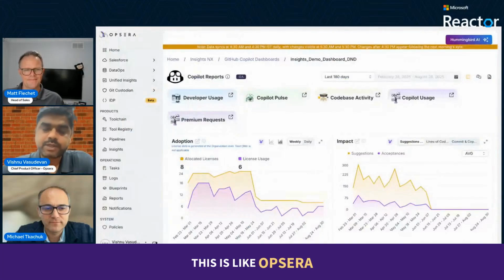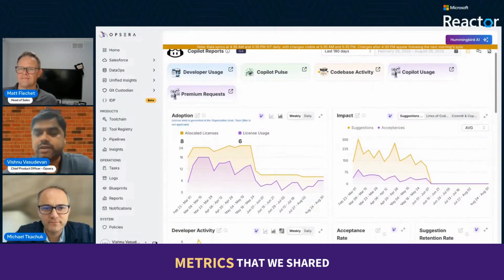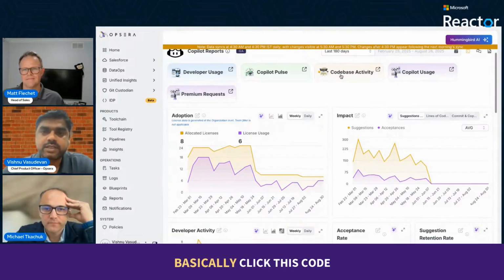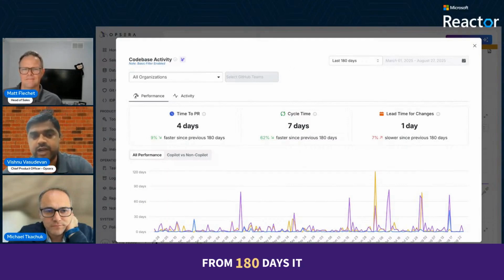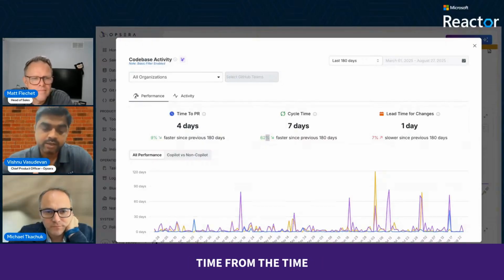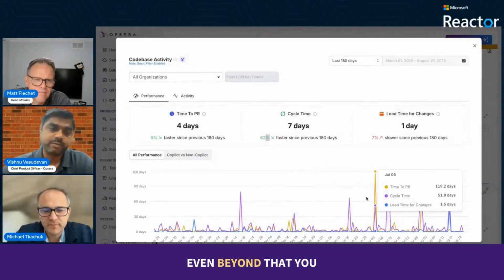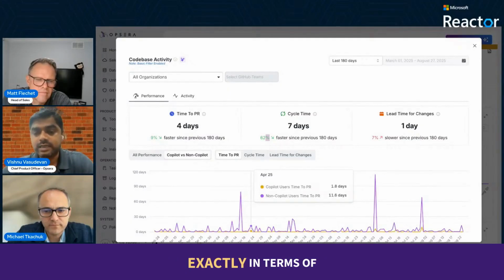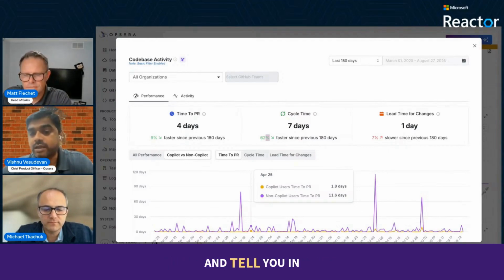GitHub Copilot Analytics EXPOSED: 3x Faster Development & 62% Time Savings REVEALED!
Discover the game-changing insights from Opsera's Copilot analytics dashboard that's revolutionizing developer productivity measurement. This deep dive reveals how teams are achieving 3x faster PR completion, 62% cycle time improvements, and 9% better time-to-PR metrics using AI-powered development tools. Learn how enterprises are tracking real ROI from Copilot adoption with granular filtering by organization, hierarchy, location, and programming languages.

Watch now to see the exact metrics that prove AI coding assistants are transforming software development workflows!